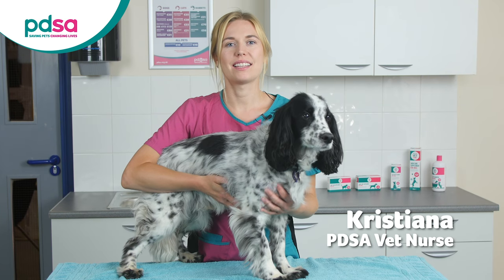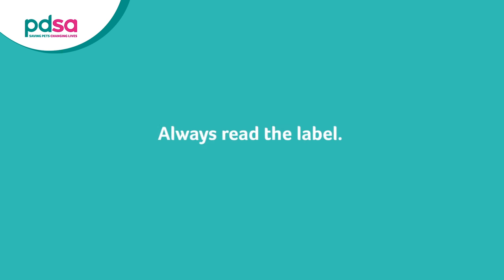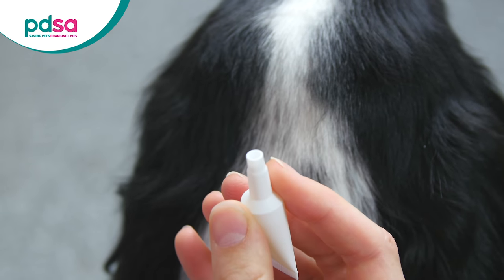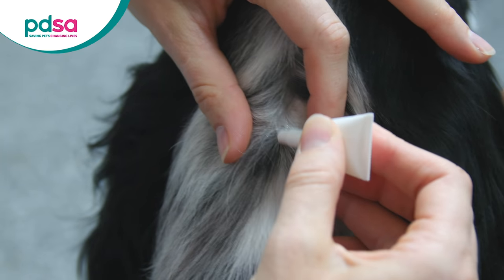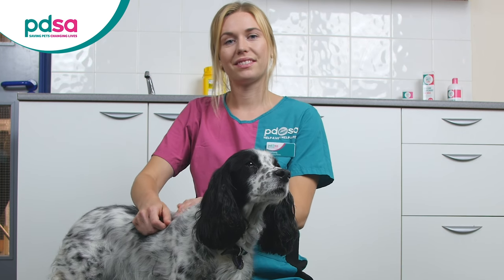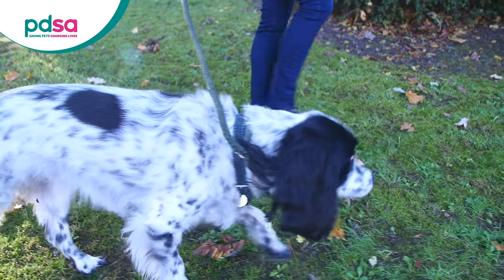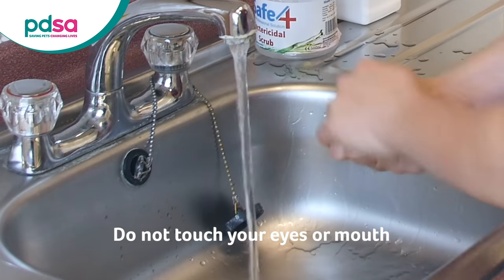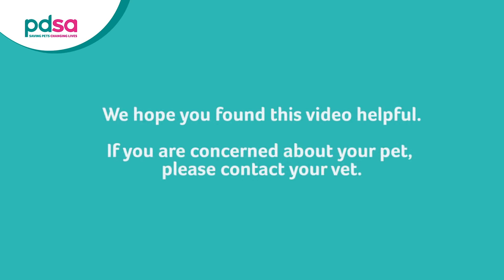How To Apply A Spot On Flea Treatment To Your Dog: PDSA Petwise Pet Health Hub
You can find out more about preventing fleas on dogs on our Hub

Fleas can cause all sorts of problems for our four-legged friends, which is why it’s important to stay on top of their flea treatment. PDSA vet nurse Kristiana takes us through how to apply a spot-on treatment.

At PDSA, we treat over 48,000 pets a year who would otherwise be left to suffer. Please consider supporting our work by donating today